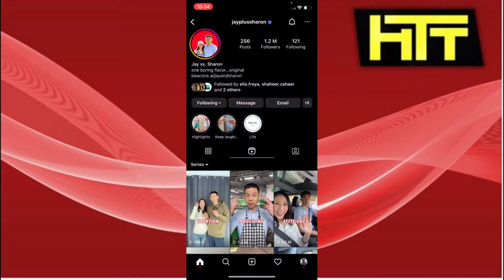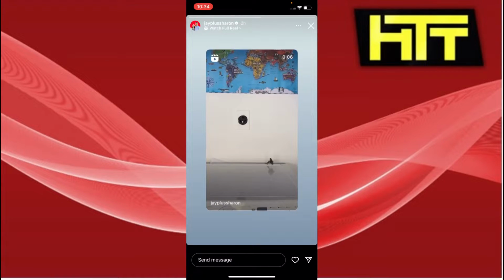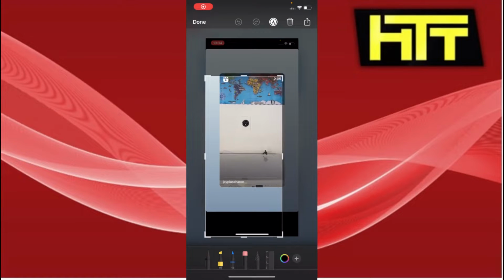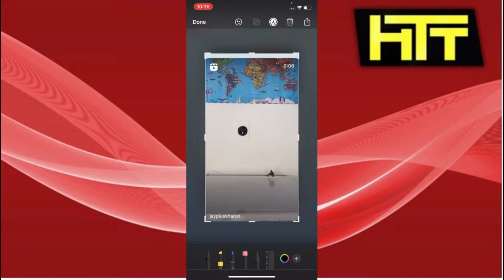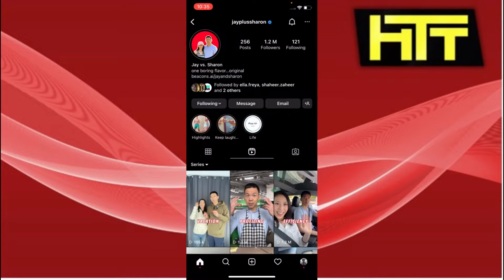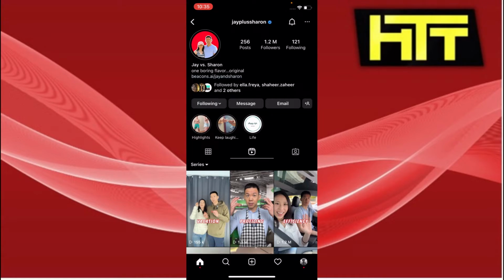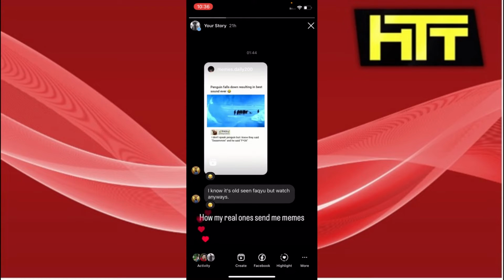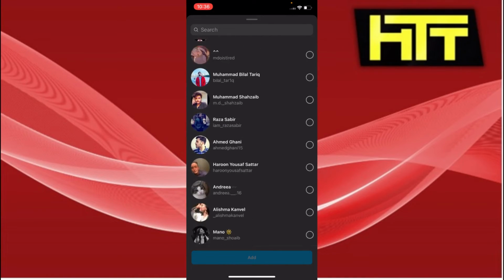How to Share Someones Instagram Story to Your Story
Today I am going to show you guys exactly how you can Share someone's Instagram story to your story